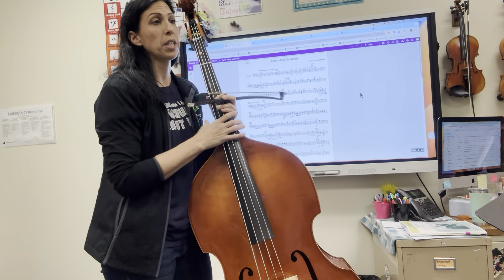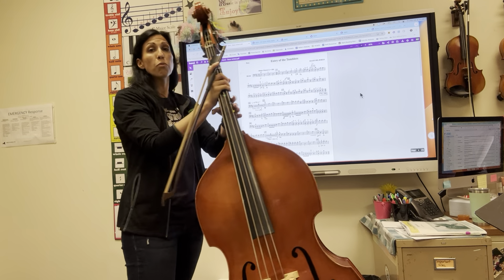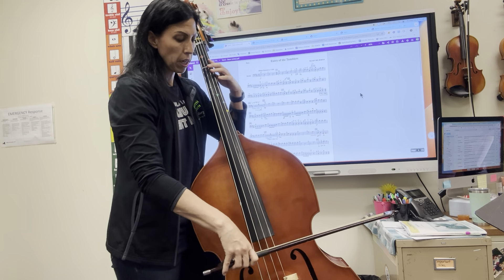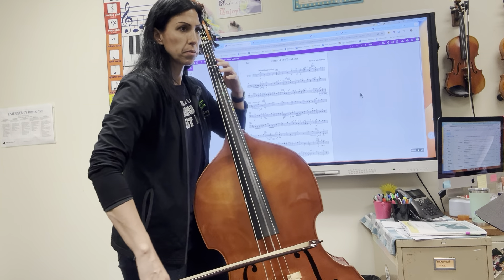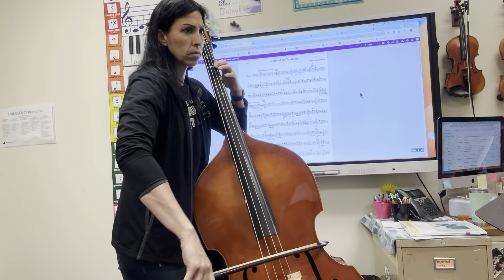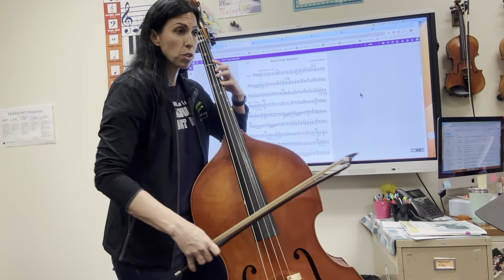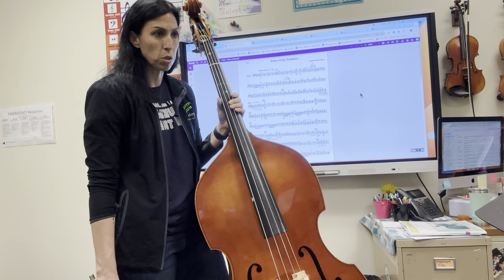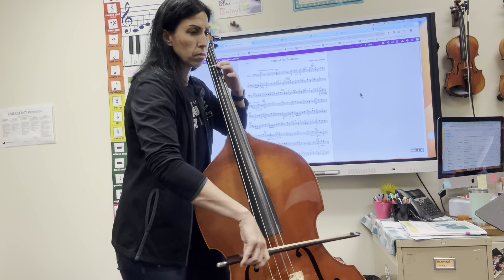Entry of the Tumblers - Bass Practice Video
This is a practice video for the String Bass part of Elliot Del Borgo's, Entry of the Tumblers. All repeats are taken.

Quarter Note = 126 bpm

0:00 - Introduction
0:53 - Play Through